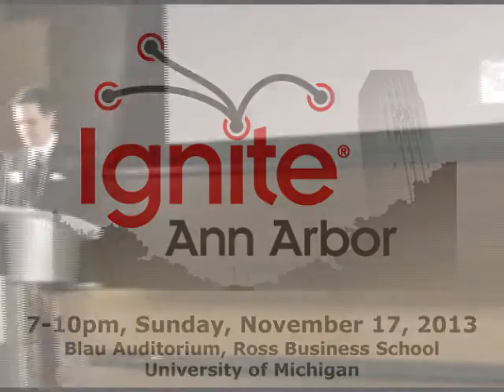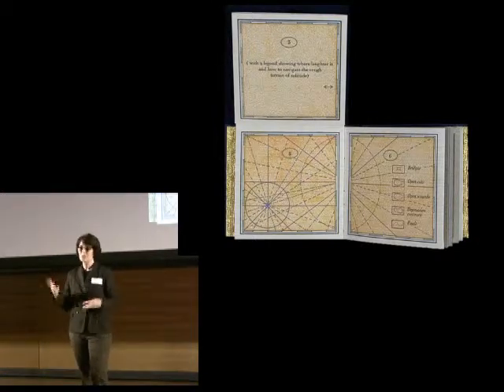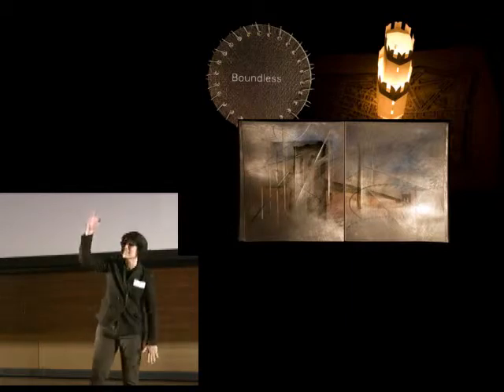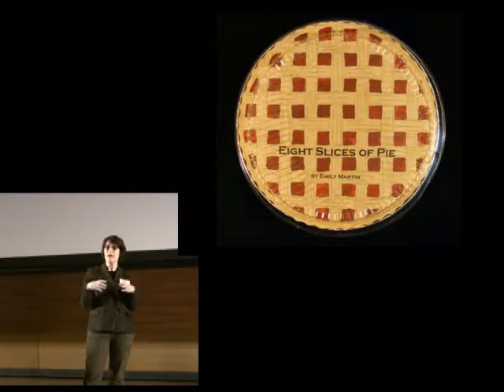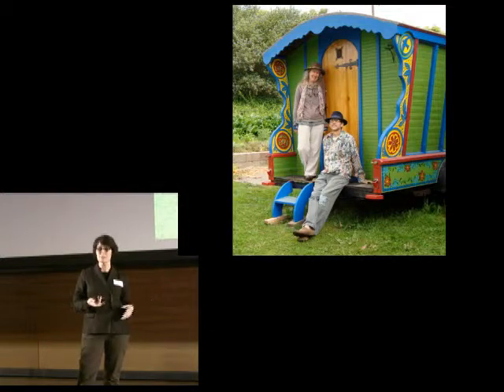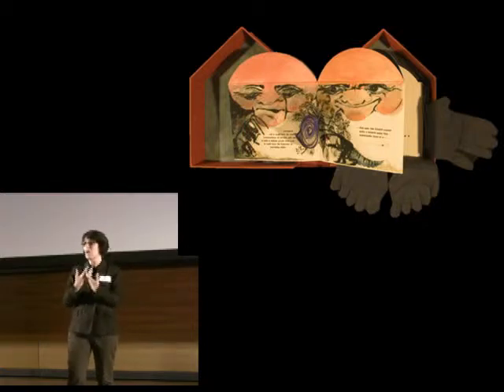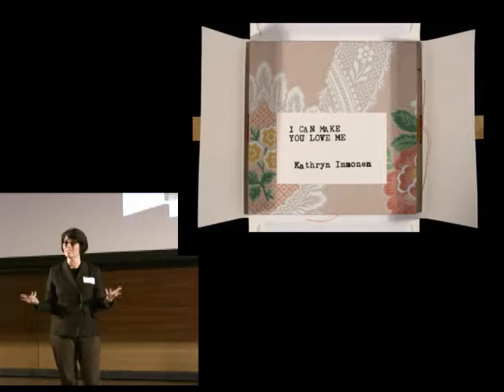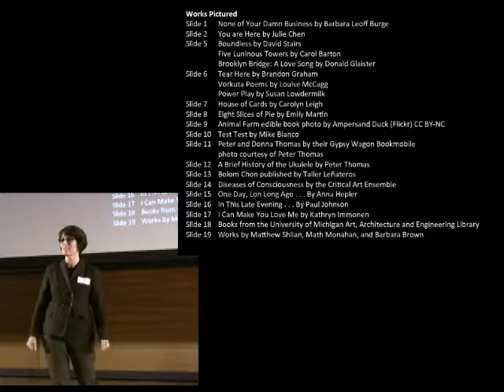20131117 IgniteA2 8 talk#2-Annette Haines - What is an artist book_and why I can't tell you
Annette Haines
What is an artist book? . . . and why I can't tell you

for Ignite Ann Arbor